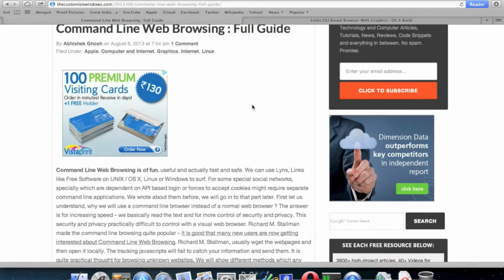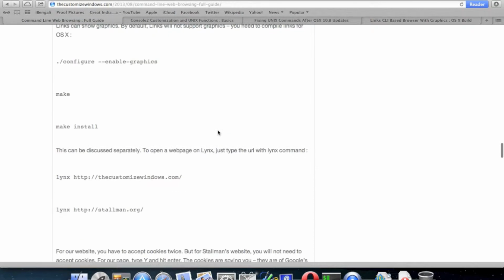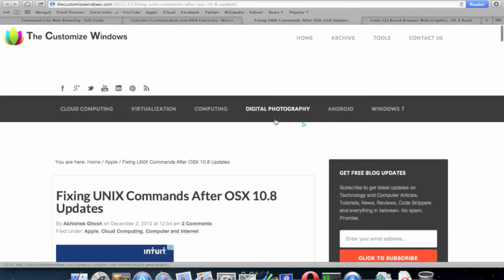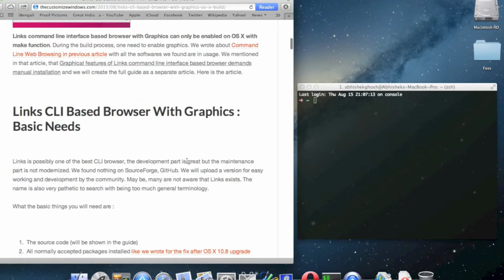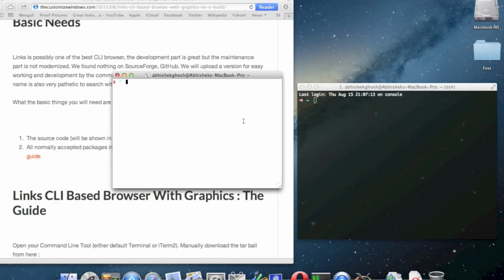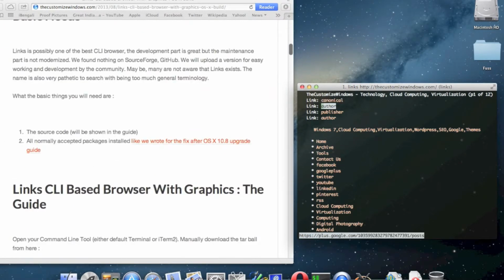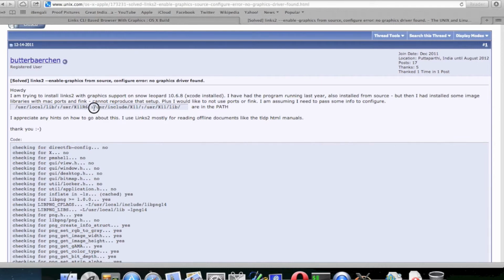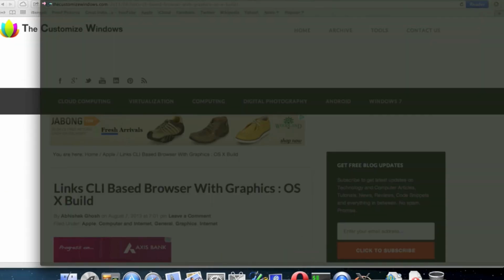Links CLI Based Browser Installation Helper Video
Links command line interface based browser with Graphics can only be enabled on OS X with make function, the error "configure: error: No graphics drivers found." will not show up if you follow our text guide
The video shows the basic features of Links Browser and the reason why the error shows up.